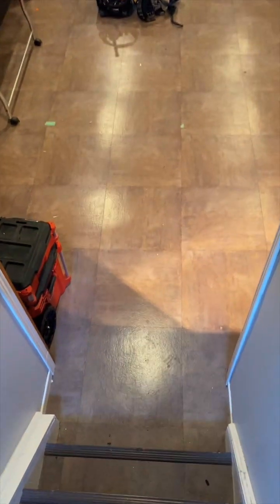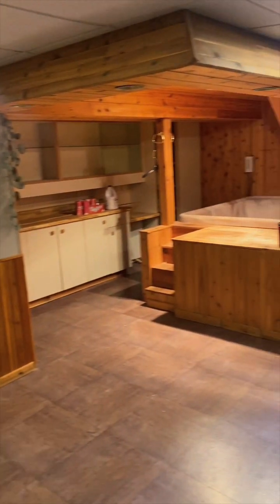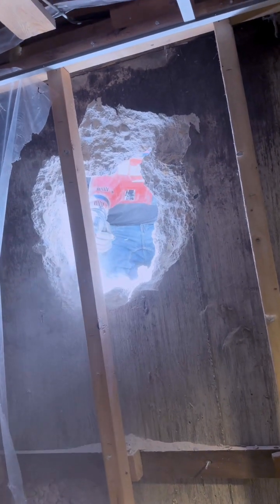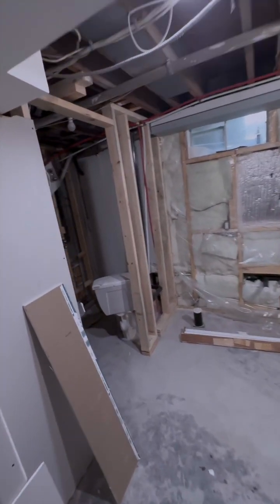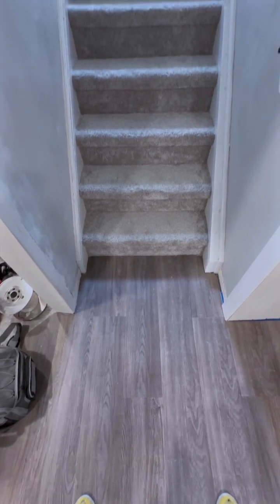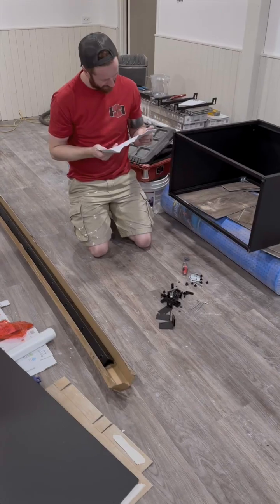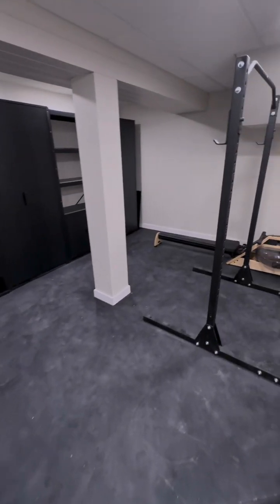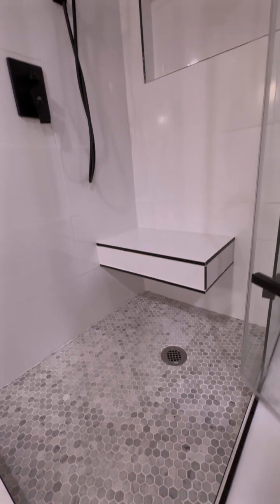Basement Renovation 2023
The first big project we tackled.

Full basement make over including
- Flooring
- Bathroom and Shower
- Paint/Drywall
- Window cut in
- T-Bar Repair
- and more!